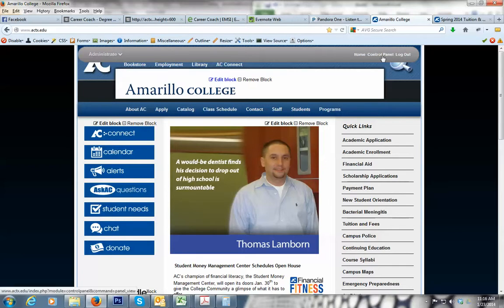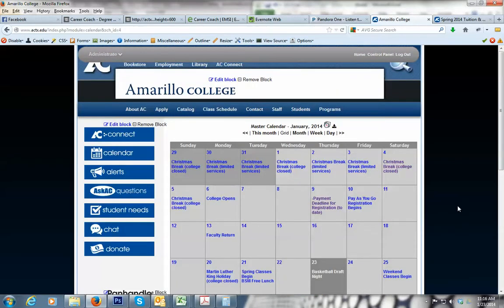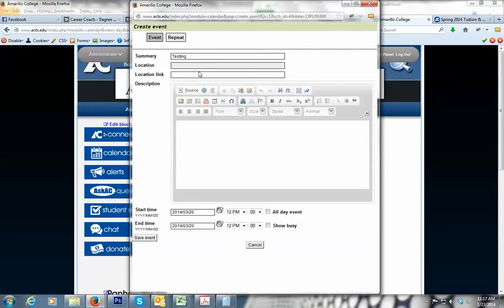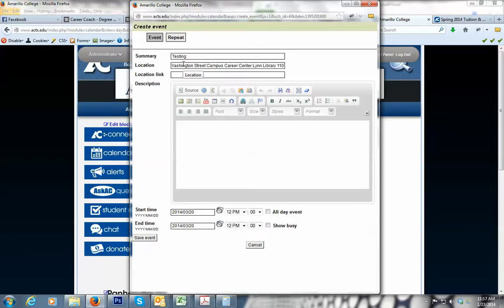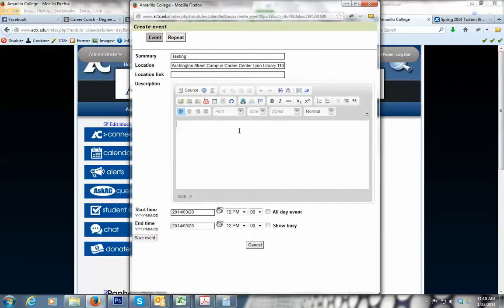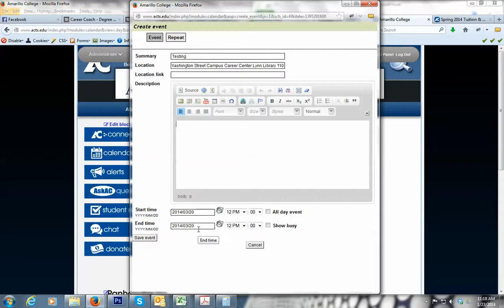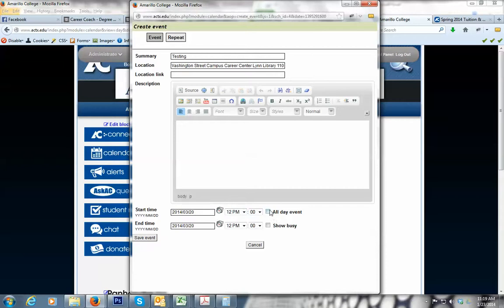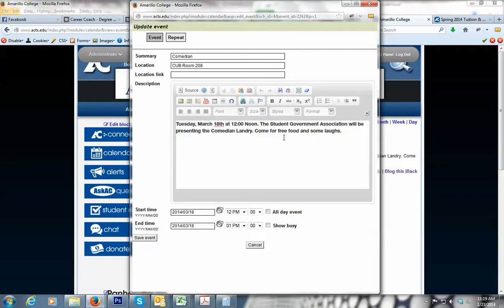1/23/2014 11:21:11 AM